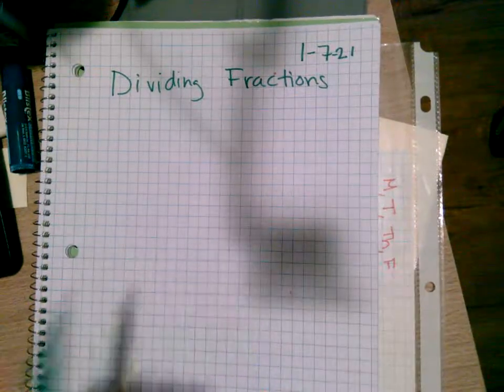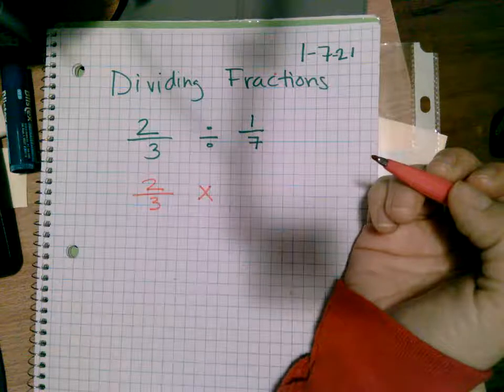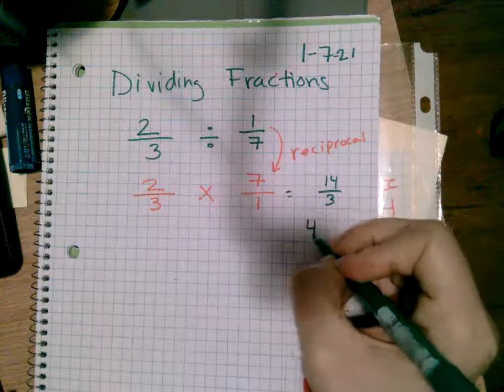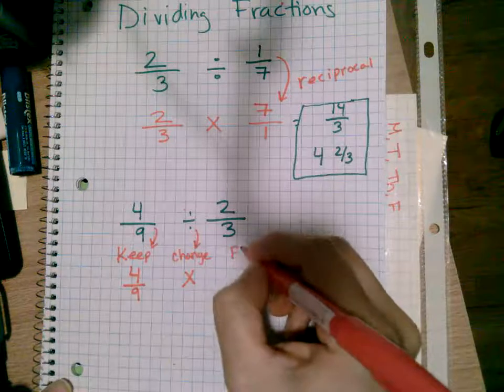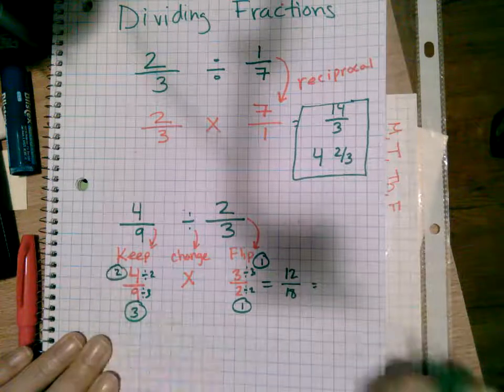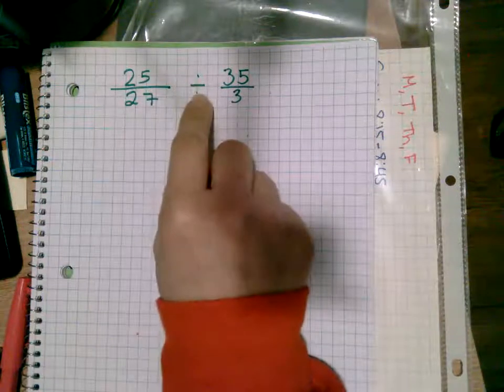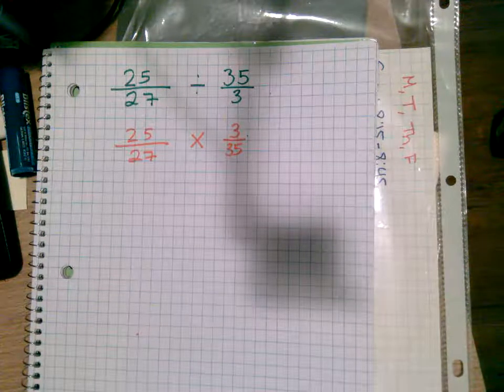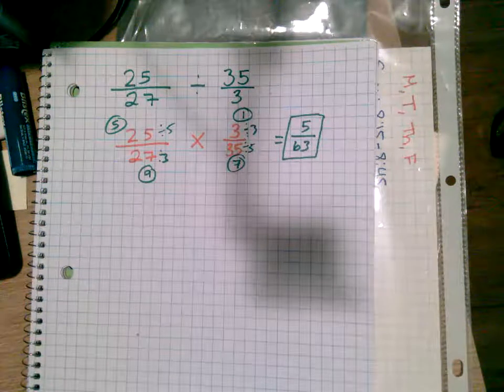Per 1 Dividing Fractions